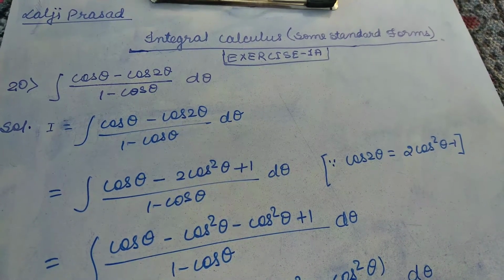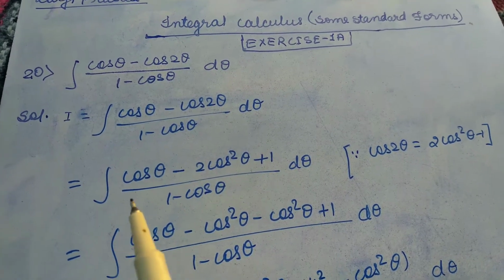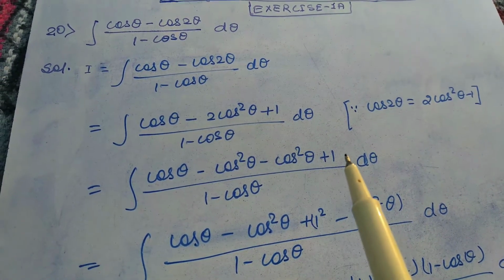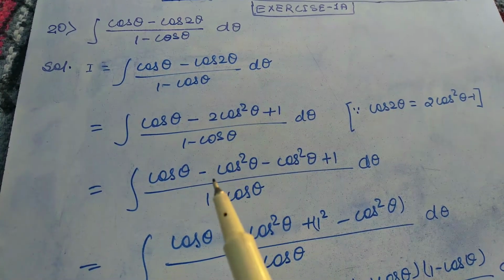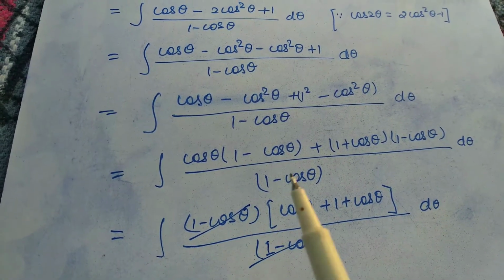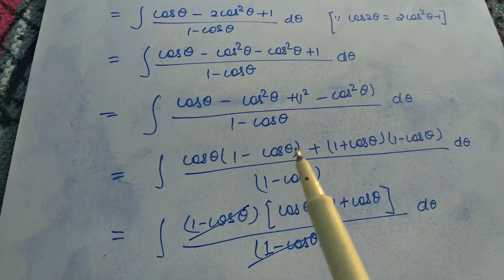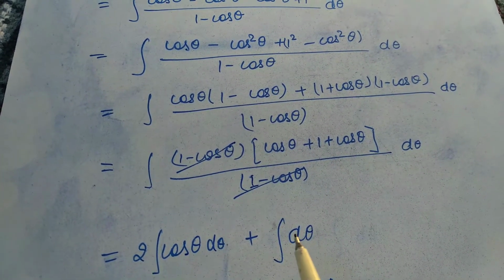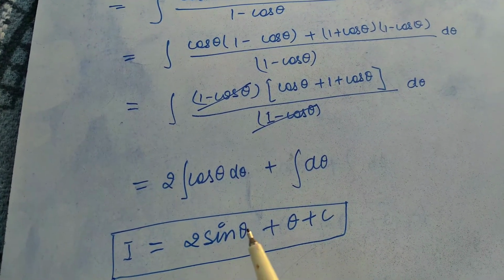How to solve integration of cosx-cos2x/(1-cosx)dx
Hi everyone,
In this video you will get the solution of Lalji Prasad Integral Calculus some standard form exercise-1A question no 20.

Thanks.